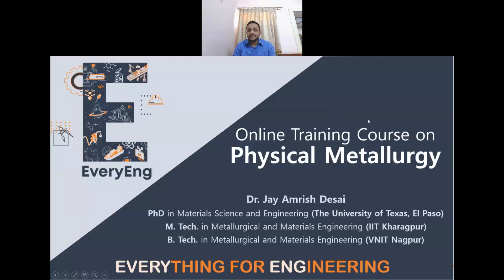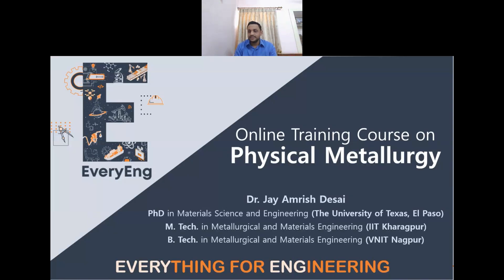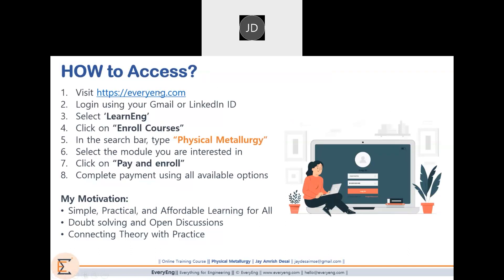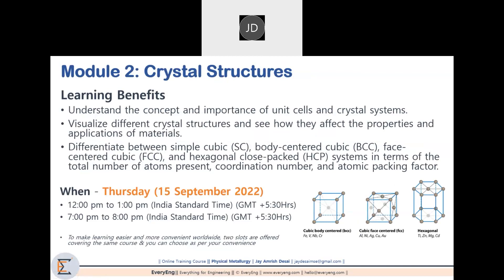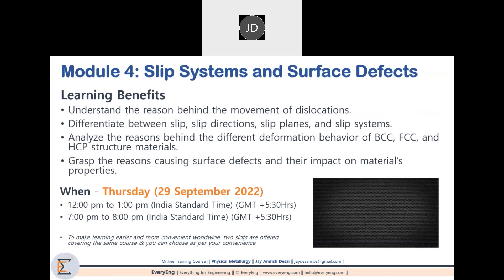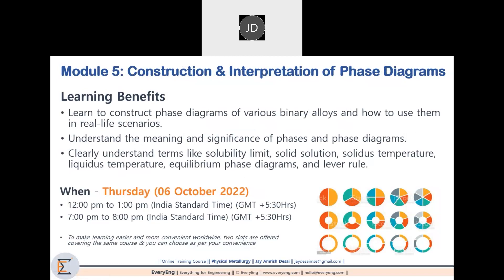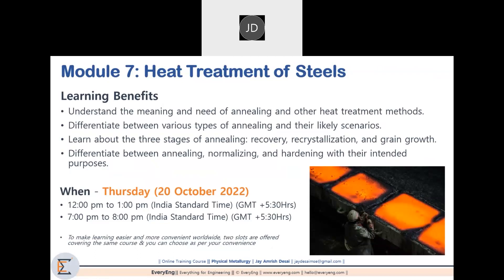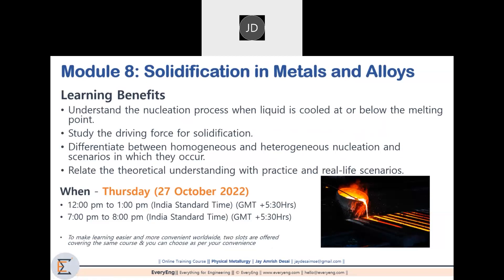Online Training Course on Physical Metallurgy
Dear Viewers,

I appreciate your support, texts, emails, and motivation in making my efforts to make metallurgy/materials science easier to learn and understand.

In response to multiple requests and suggestions, I am starting a new online course on physical metallurgy. The course will cover the following modules:

1. Module 1: Bonding in Materials
2. Module 2: Crystal Structures
3. Module 3: Point and Line Defects
4. Module 4: Slip Systems and Surface Defects
5. Module 5: Construction & Interpretation of Phase Diagrams
6. Module 6: Iron (Fe) – Iron Carbide (Fe3C) Phase Diagrams
7. Module 7: Heat Treatment of Steels
8. Module 8: Solidification in Metals and Alloys

To make learning easier and more convenient worldwide, two slots are offered covering the same course & you can choose as per your convenience.

I look forward to seeing you all at EveryEng!